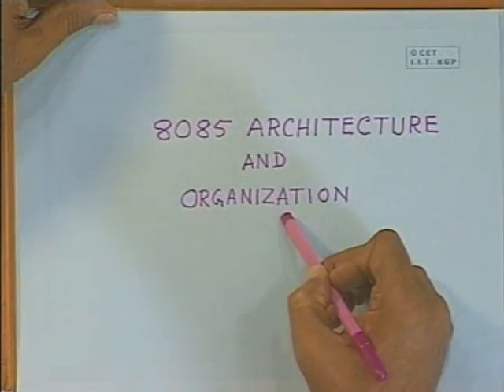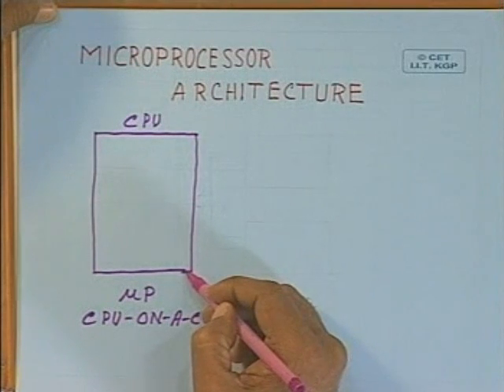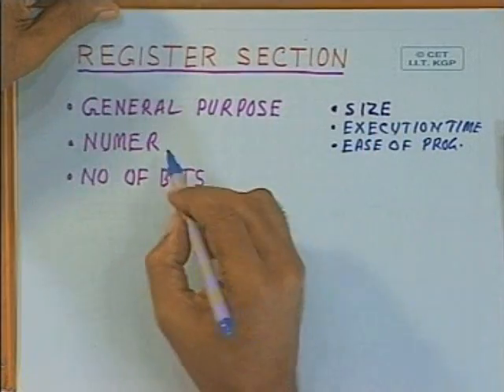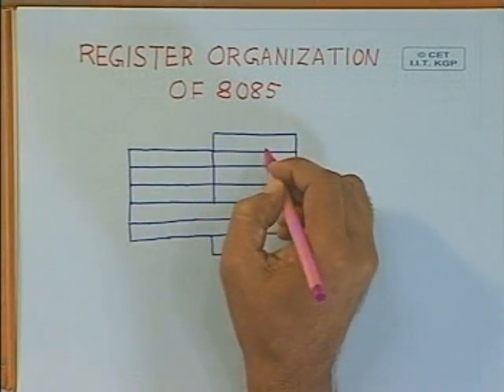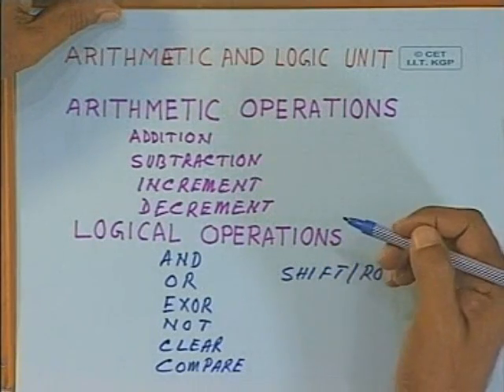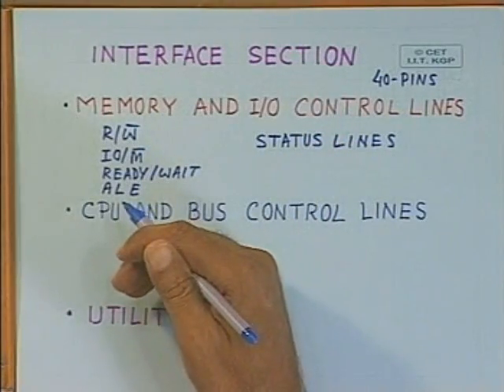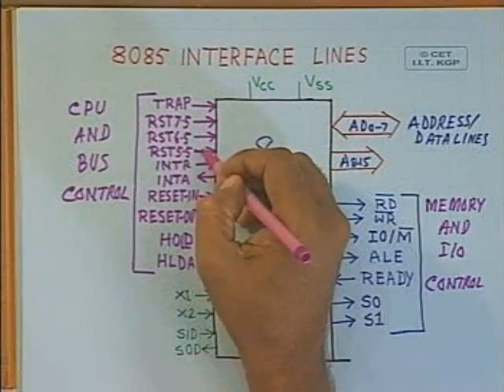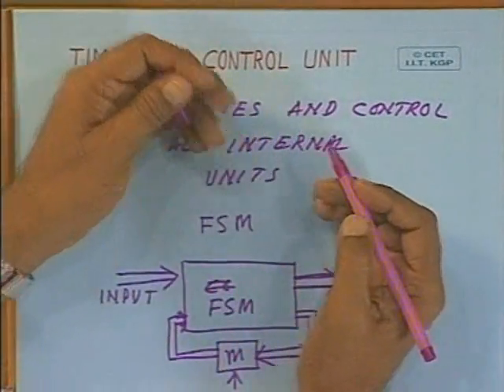lec 2 - Architecture and Organization of 8085